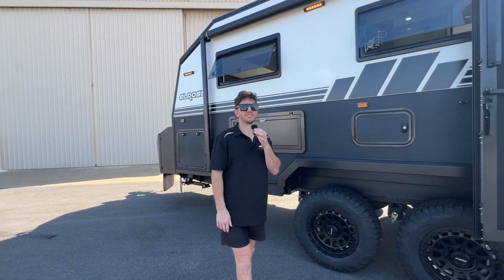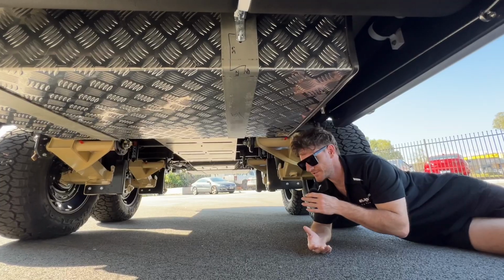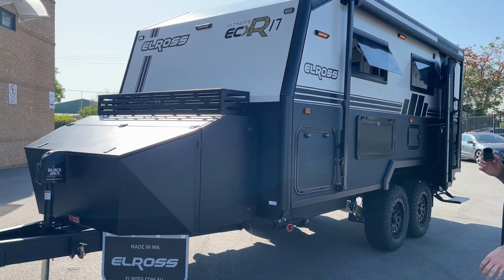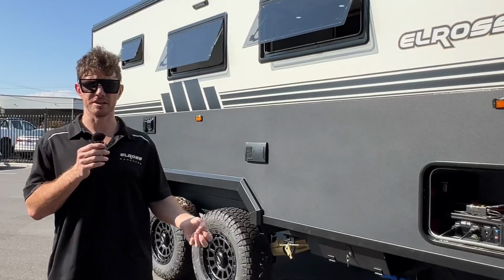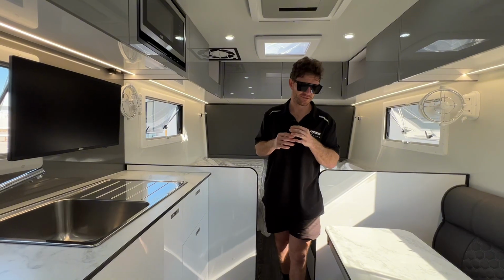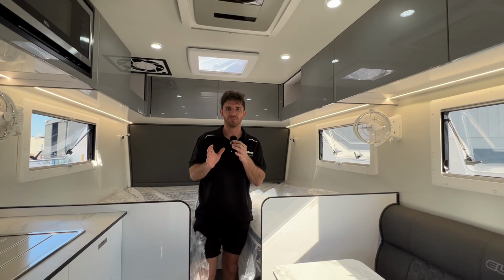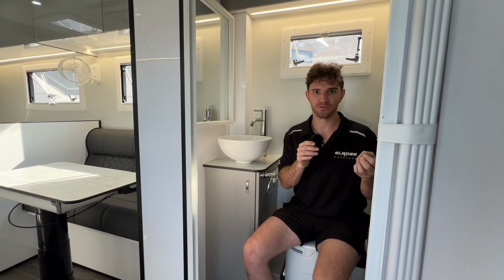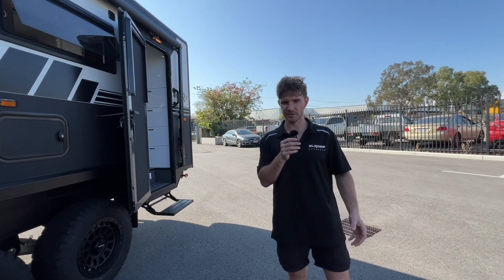The Best Compact living Size? Exploring the ECXR17 by Elross Caravans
In this video, we dive into the details of the Elross ECXR17, a compact yet fully-featured caravan model that combines off-road durability with comfortable living space. We’ll cover key features like the ECXR17’s heavy-duty chassis, lightweight yet resilient construction, and specialized suspension system, which make it a reliable choice for adventurous travelers. Additionally, we explore its top-tier interior amenities, including energy-efficient power systems, practical storage solutions, and a modern, user-friendly layout designed to maximize comfort without sacrificing functionality. Whether you’re an avid explorer or new to caravanning, this model offers versatility and reliability on every journey.

Music credit  🎶 Intro
Ivrst - night drive